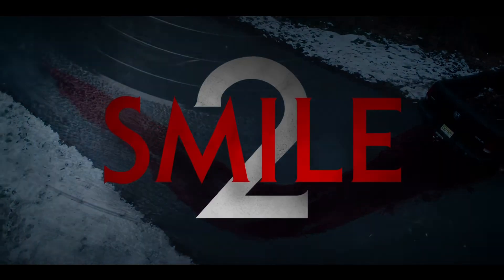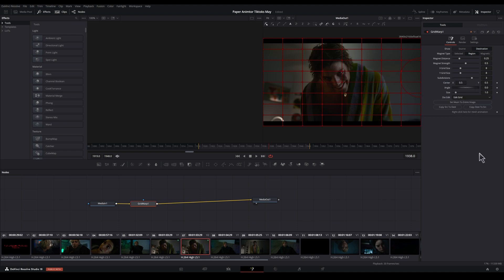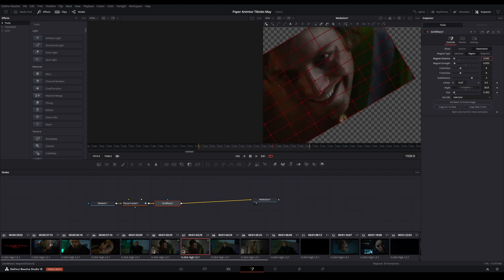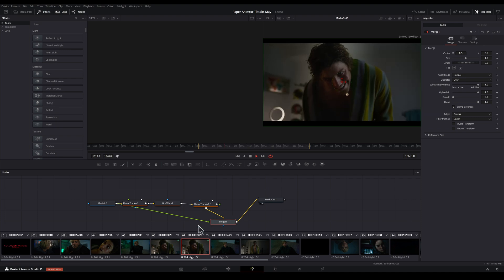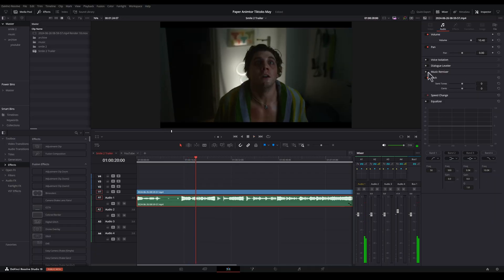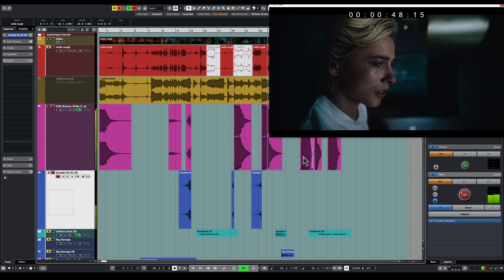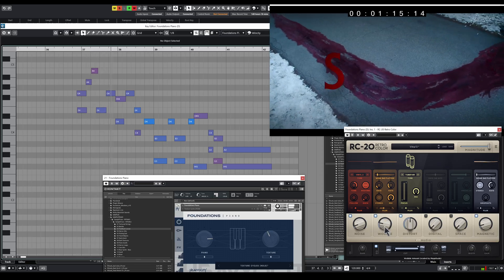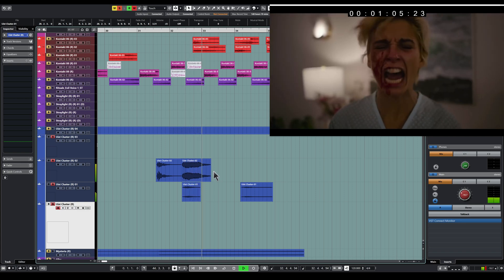With EASY FACE WARP EFFECT in Davinci Resolve 😱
0:00 Intro to Editing Tutorial
0:22 Grid Warp Effect in Fusion
2:35 Davinci Resolve Remix Tool
2:52 Trailer Composing Tips
4:50 Smile 2 Trailer with new VFX + Score